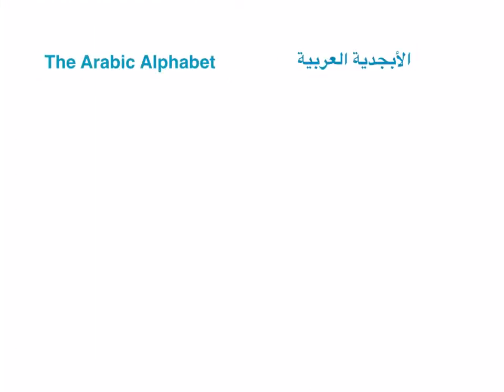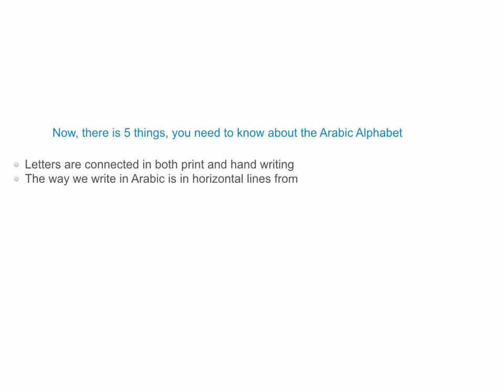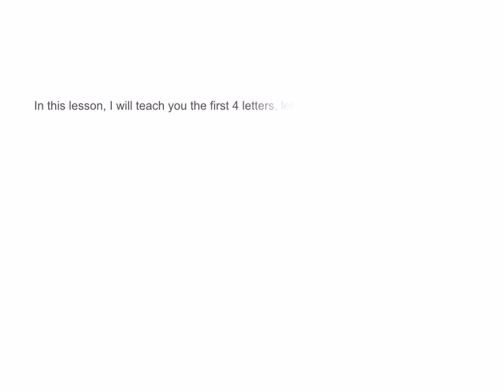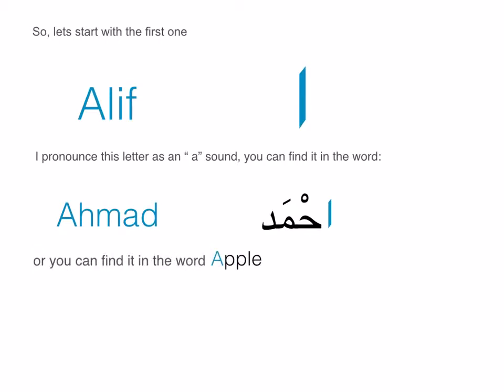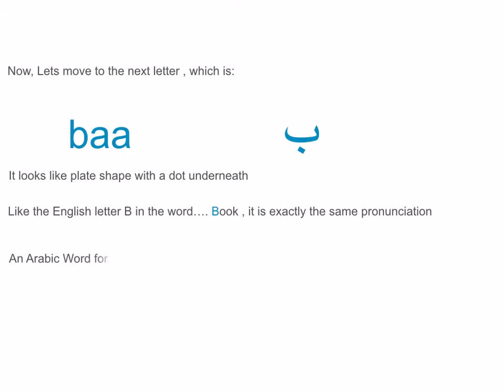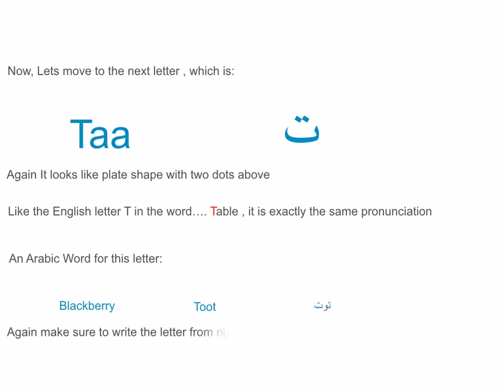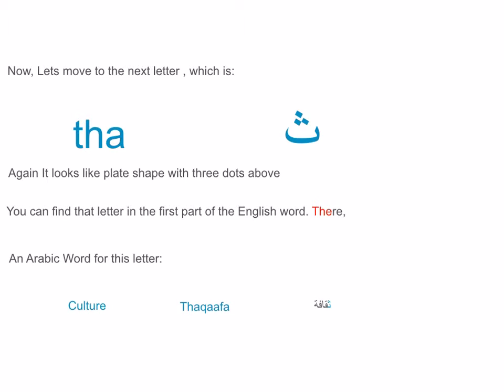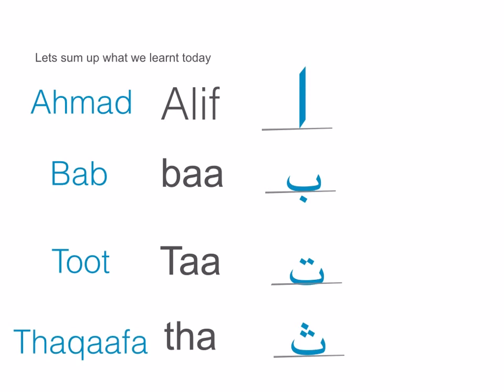How To Learn The Arabic Alphabet: Part -1- ,Arabic Pronunciation and Characters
In just five minutes we go through the basic steps of the Arabic Alphabet; introducing unique Arabic characters, phonetic rules, writing formats and pronunciation.

Beginning with the first four letters of the Arabic Alphabet, our first port of call is 'Alif'. Using spoken examples and animated type, the Nassra Arabic Method demonstrates the uses of these letters clearly, and practically.

It's important to distinguish the uses of the mouth and throat when learning Arabic. In this lesson we also touch on the unique throat positions required to speak fluent Arabic speech. Students that continue down this route will soon enjoy a fluent knowledge of Arabic in both spoken and written form.